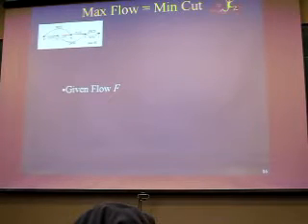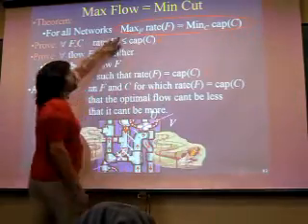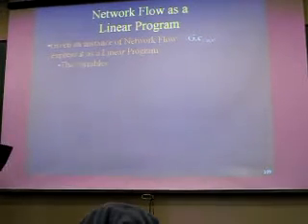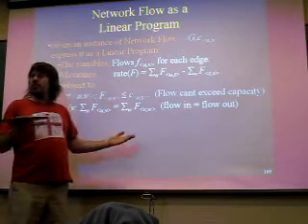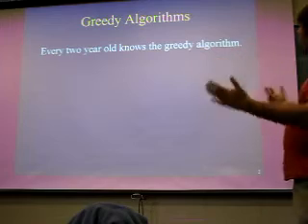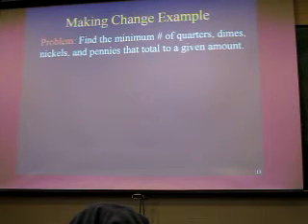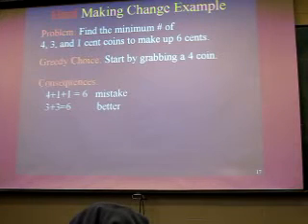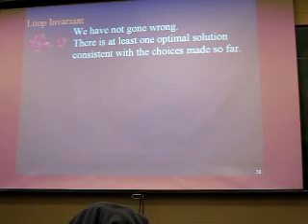CSE 3101 Lecture [class 17 / 31] - 2011